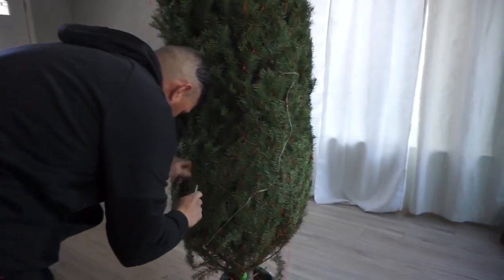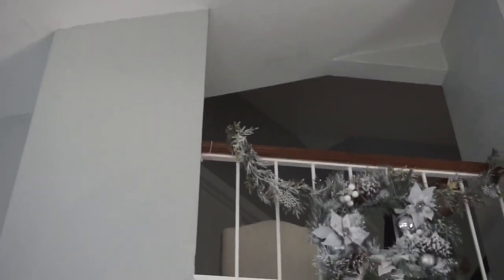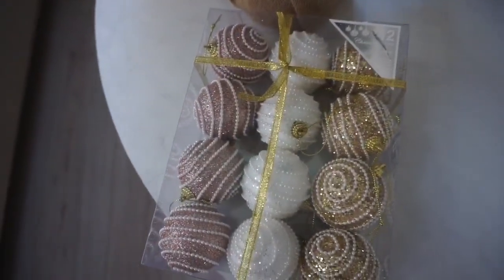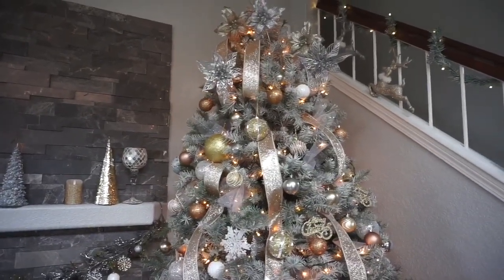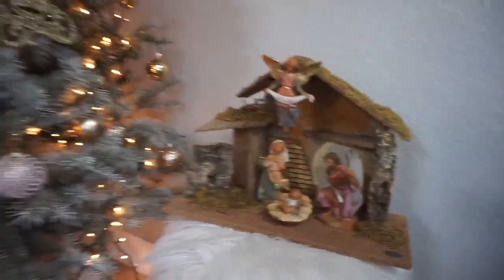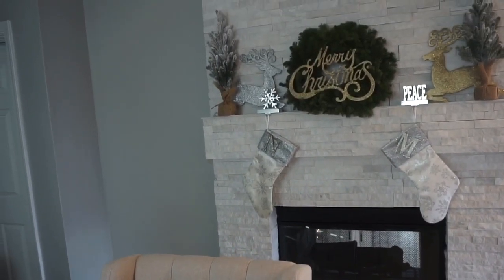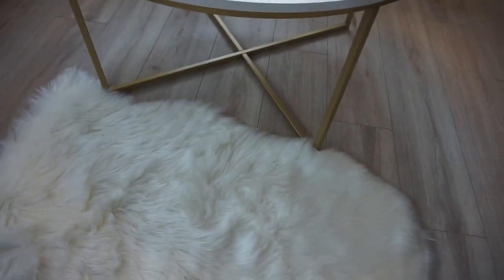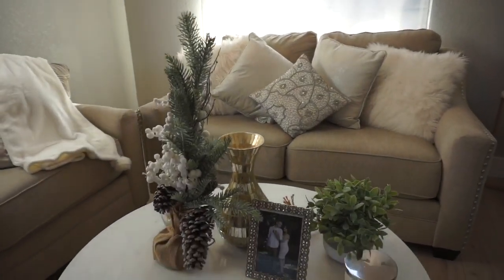Christmas vlog 2019 - Hobby lobby - Marinastips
Hey loves,
Wish you guys a very blessed Christmas! I hope you guys enjoy this quick Christmas vlog I made with love for you all!